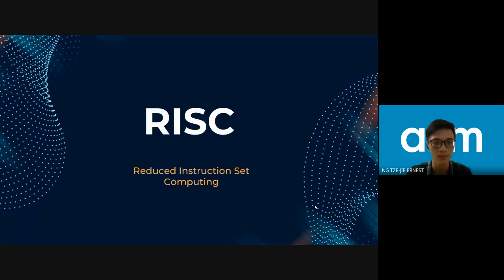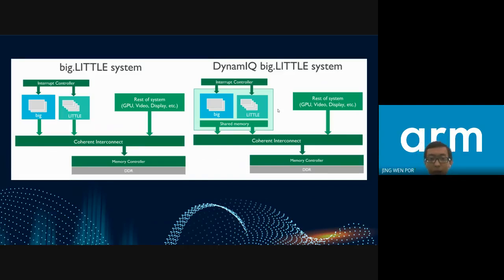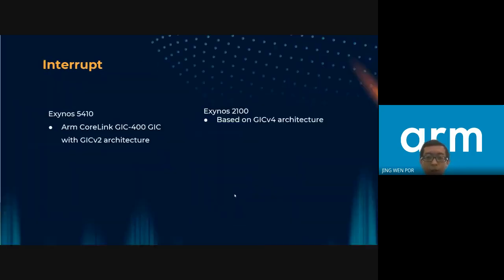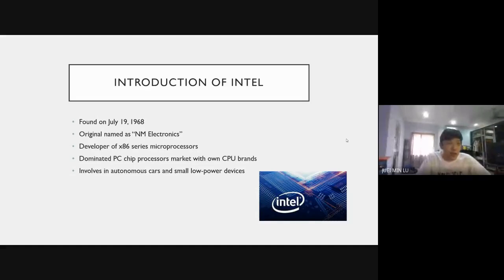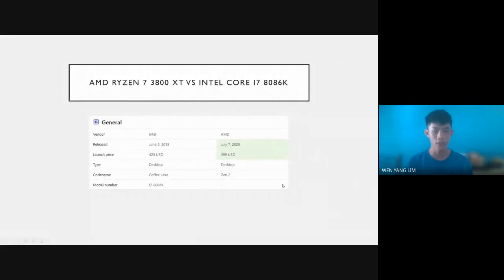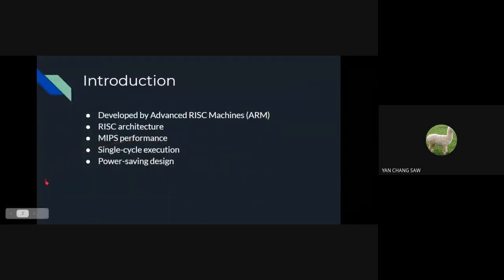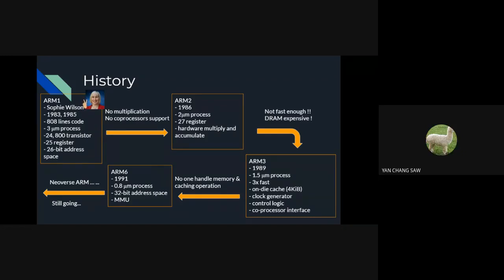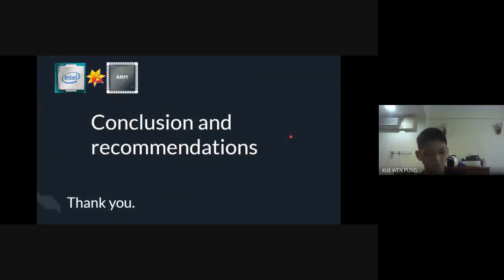Computer Architecture Lecturer Recording 26